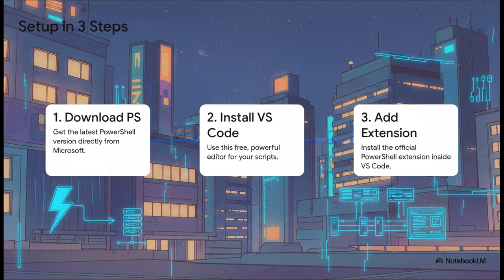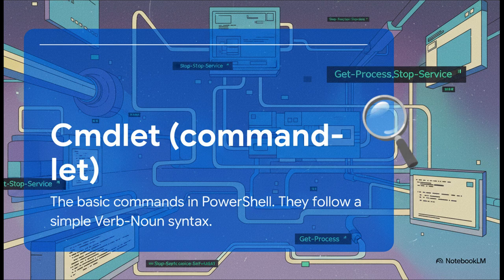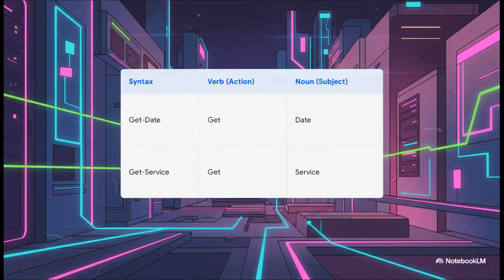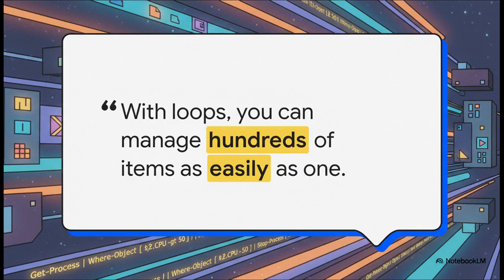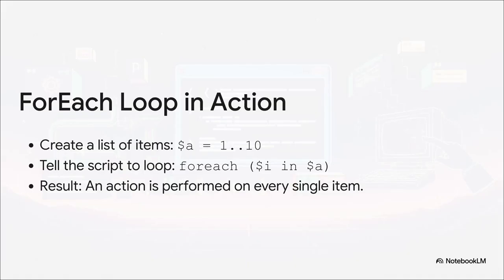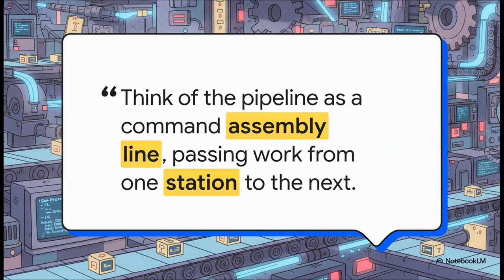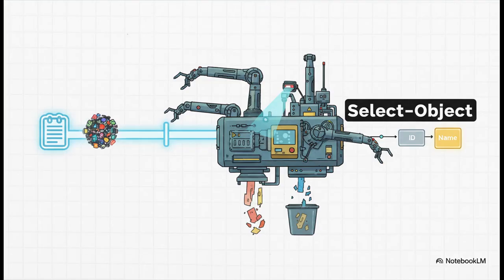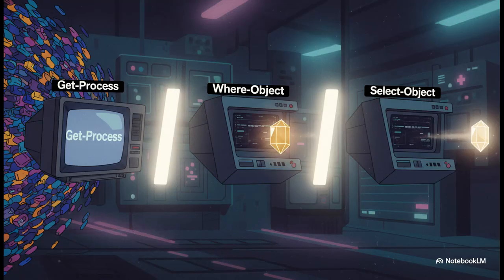PowerShell for Accenture Primers | Complete SASA Role Training & Exam Guide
Welcome to your complete PowerShell training for Accenture Primers (SASA Role)! 💼
In this video, I’ll walk you through everything you need to understand, practice, and clear the PowerShell section of your Accenture Primer Training & Exam.

You’ll learn:
✅ What is PowerShell & why Accenture includes it in SASA training
✅ Step-by-step installation & setup
✅ Basic to advanced commands (Get-Service, Variables, Arrays, Loops, Pipelines & more)
✅ Tips to clear the Accenture Primer assessment
✅ Real examples from Accenture onboarding training

Whether you’re preparing for your SASA role onboarding, Primer exam, or just want to get ahead in your Accenture training journey, this guide will make PowerShell super easy to learn.